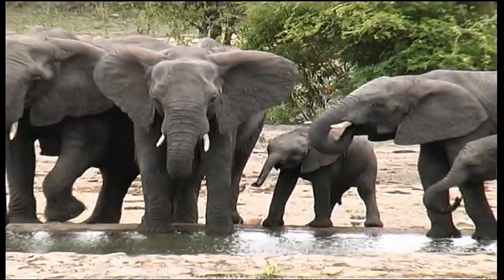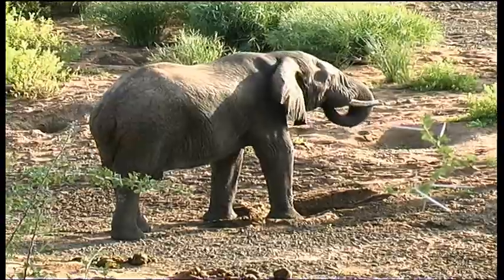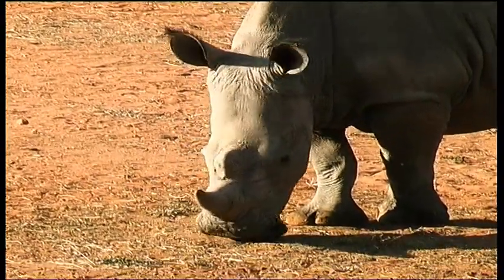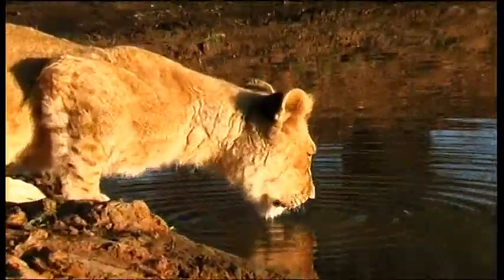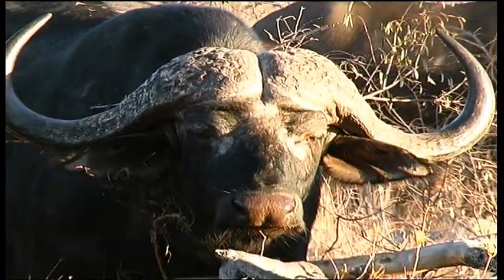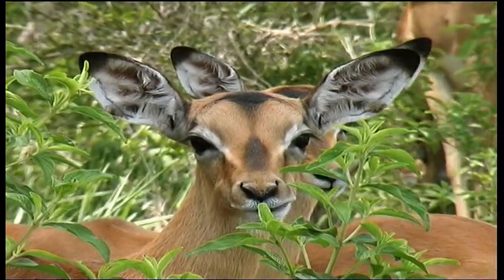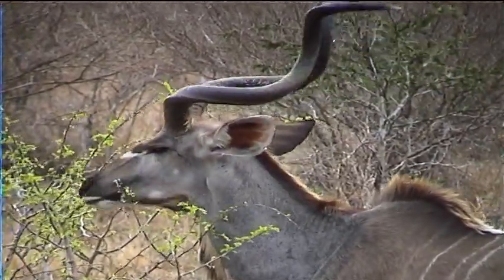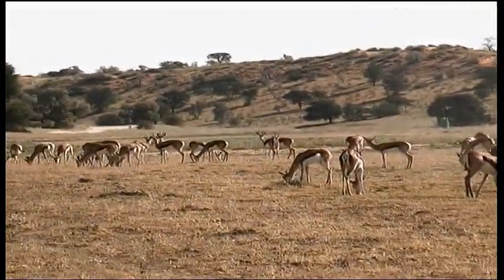Things to Do in South Africa - Visit South Africa, Free Travel and Wildlife Films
African Wildlife Documentary film

TEN REASONS WHY YOU SHOULD VISIT SOUTH AFRICA
1. You can drink our tap water (at most places, anyway).
2. You can see Lions, Leopards, Elephants, Giraffe, Rhino and Crocodile in the wild (and lots, LOTS more -- the Kruger Park is a MUST!).
3. South Africa has the longest wine route in the world, the R62 wine route
4. The Tugela Falls is the second highest waterfall in the world, where the water tumbles down 850 metres. First place goes to the Angel Falls in Venezuela at 979 metres.
5. Blyde River Canyon is the third largest canyon in the world -- and the largest green one. The Grand Canyon in the US is the biggest, and the Fish River Canyon in Namibia the second.
6. South Africa has some of the best reefs in the world for scuba diving.
7. We have really good weather. Really, really good weather!!! Especially in the Lowveld in winter!
8. Pretoria has the second largest number of embassies in the world after Washington, D.C.
9. The only street in the world to house two Nobel Peace prize winners is in Soweto. Nelson Mandela and Archbishop Desmond Tutu both have houses in Vilakazi Street in Soweto.
10. South Africa houses one of the three largest telescopes in the world at Sutherland in the Karoo.

All content copyright by Photos of Africa
Filmed with HD camera , 2012